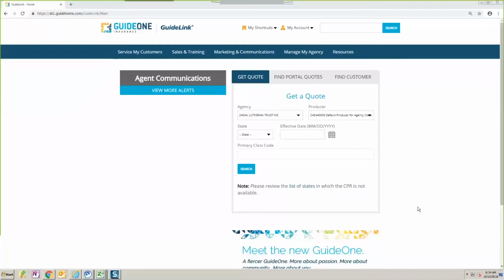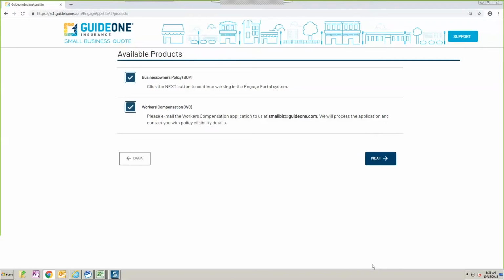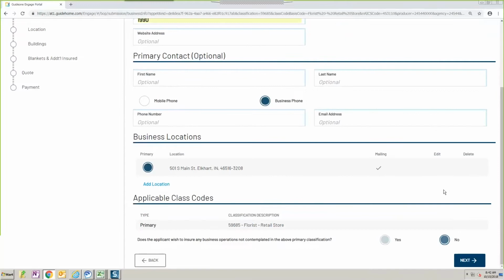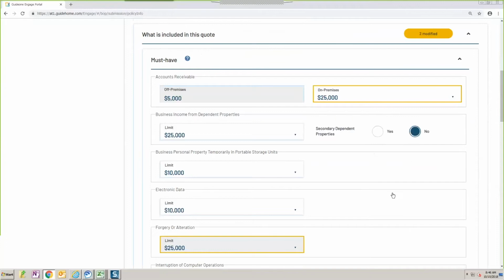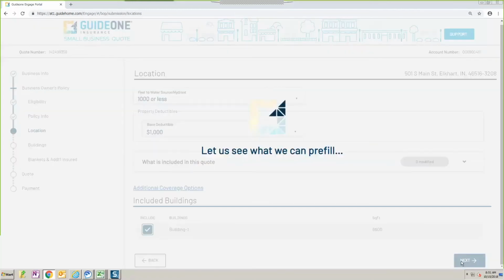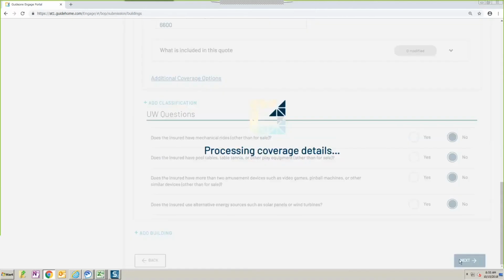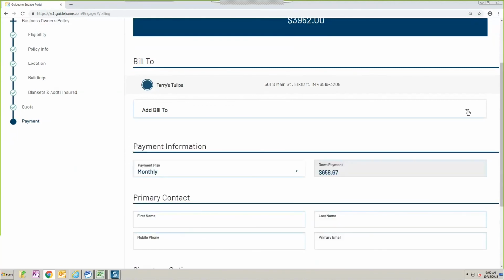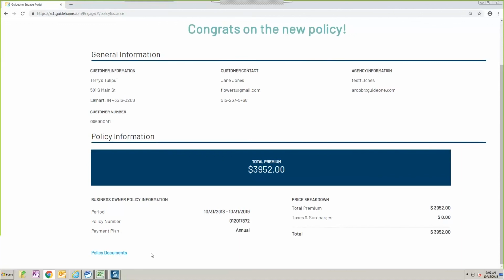Small Business Portal Deep Dive | Demo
We've updated our Small Business Dashboard!